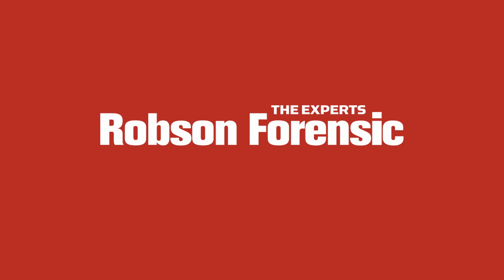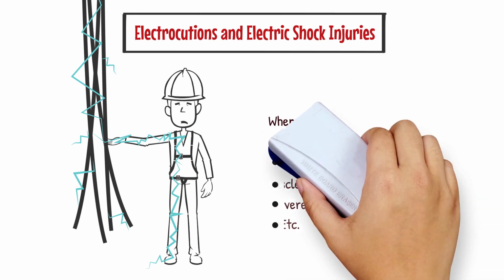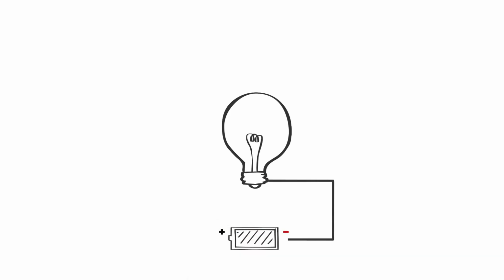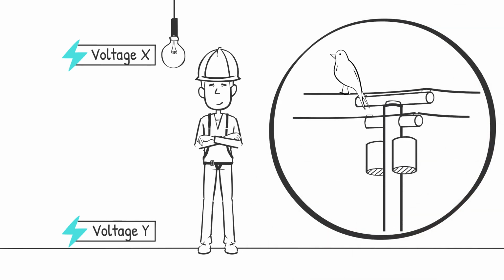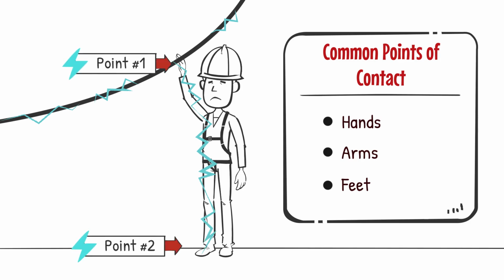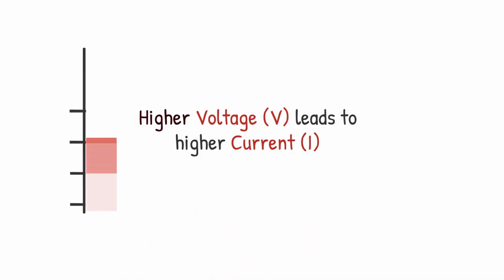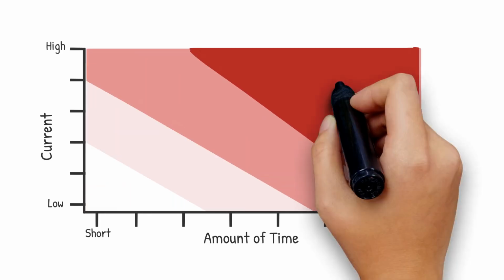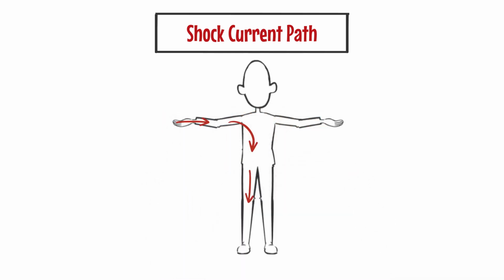Electrocutions and Electric Shock Injuries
Electrical engineer, Kenneth Kutchek, P.E., provides an introduction to electrocutions and electric shock injuries. His discussion includes the basic principles of electricity, including an explanation of circuits, typical ways that humans expose themselves to electrical current, and the consequences of electrical exposure.